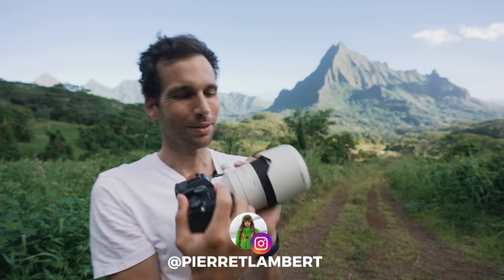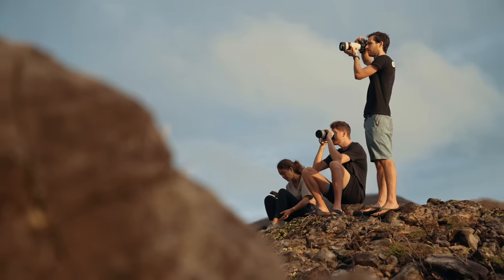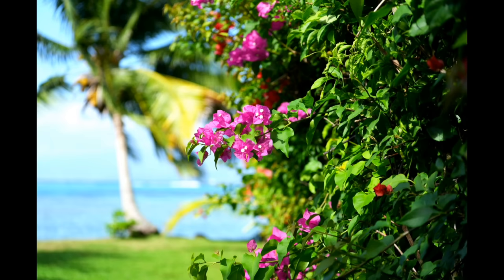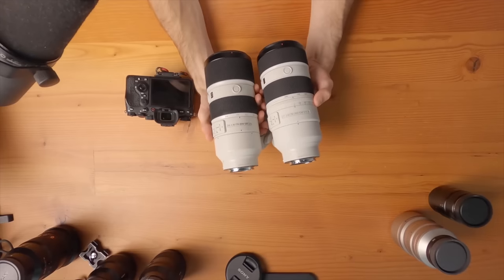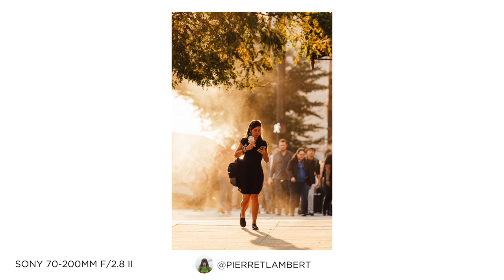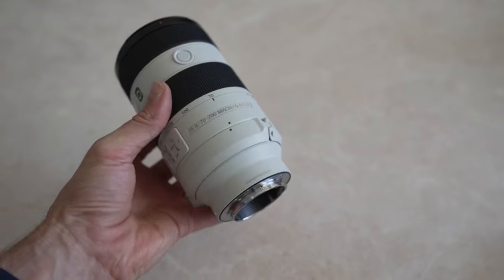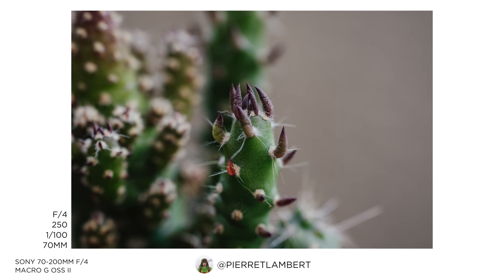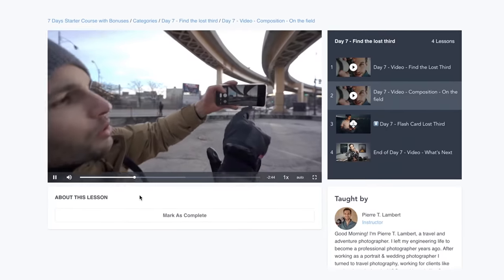The NEW 70-200 F/4 Macro Lens Changes The Game! Better than a f/2.8?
Price of the lens